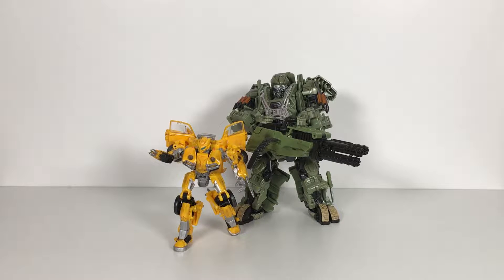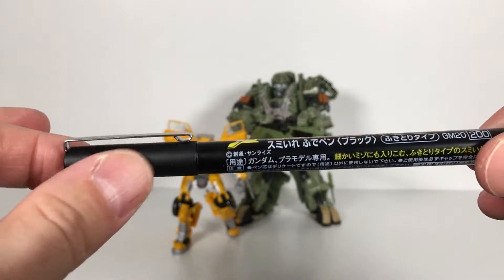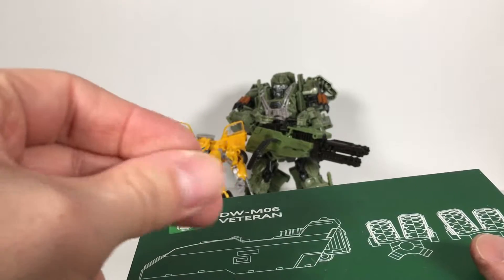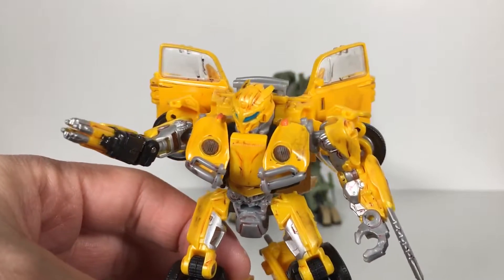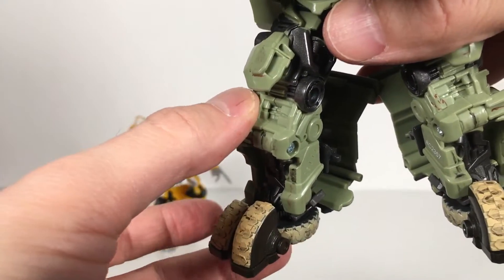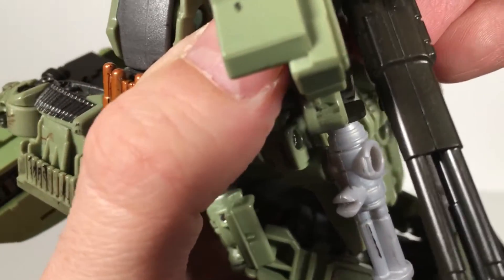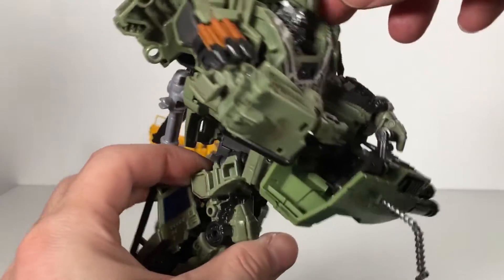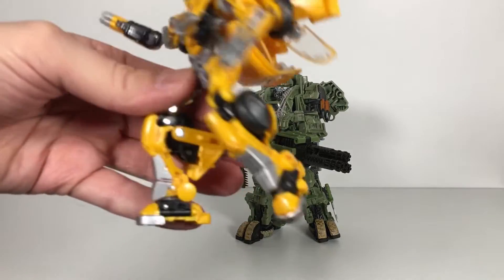FIXZILLA: TRANSFORMERS THE LAST KNIGHT HOUND W/DR. WU DW-M06 VETERAN UPGRADE KIT & PANEL LINING!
On this episode of FIXZILLA I go over the Dr. Wu DW-M06 Veteran upgrade kit for the Hasbro Transformers The Last Knight HOUND (*in robot mode ONLY!). I also show some panel lining and scuffing I did on Hound and Studio Series Bumblebee.